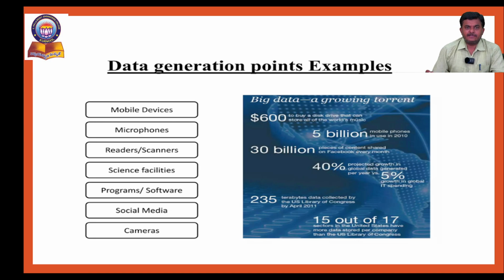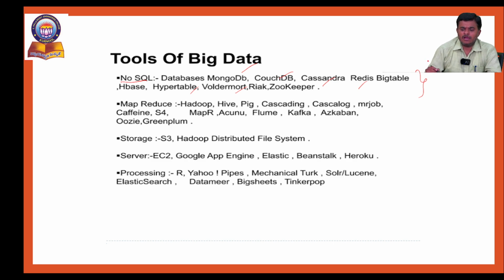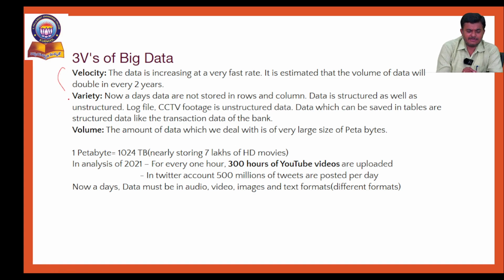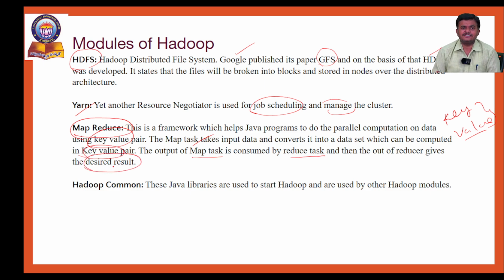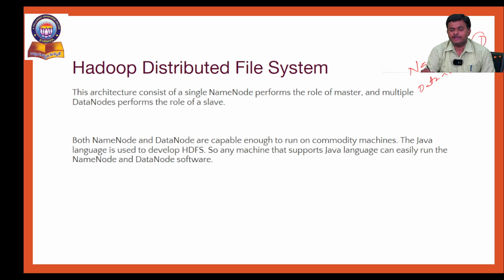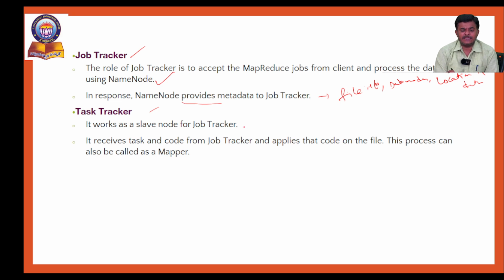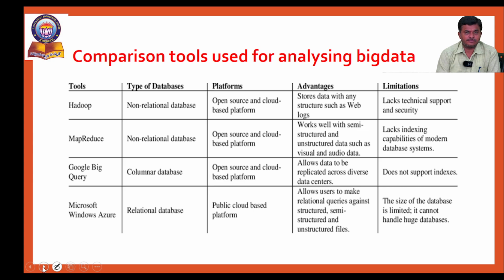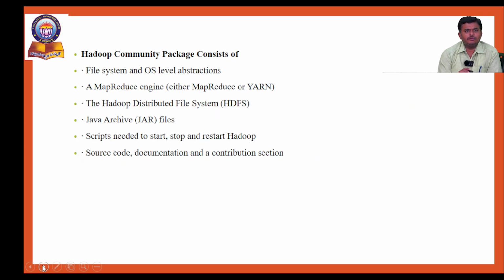Hadoop and Map Reduce